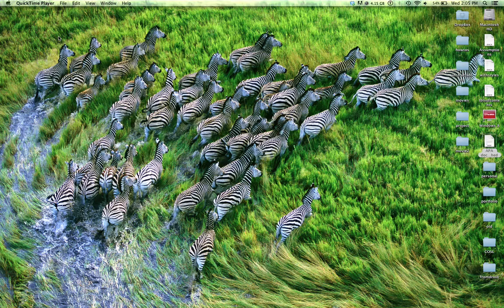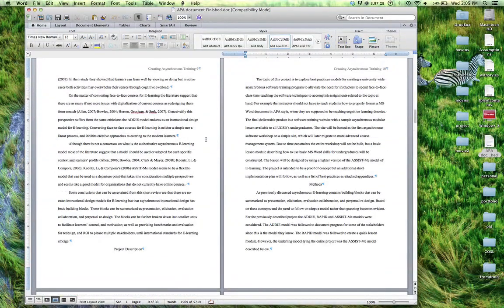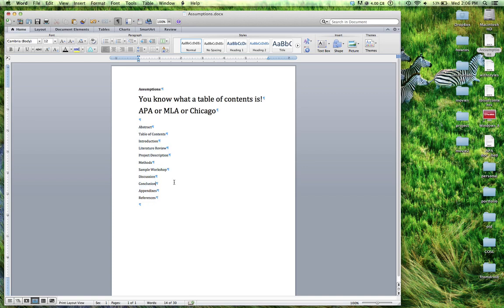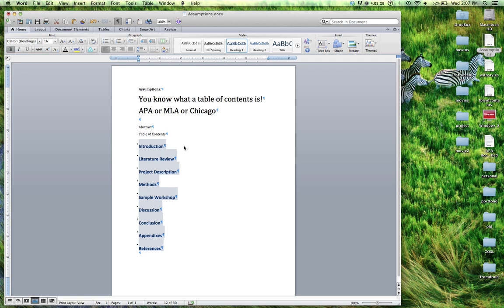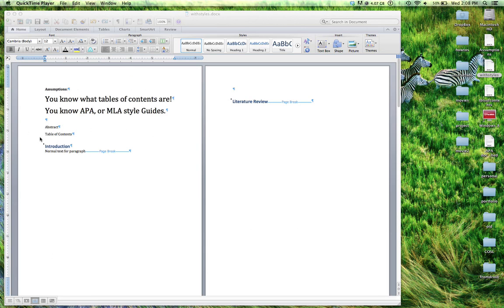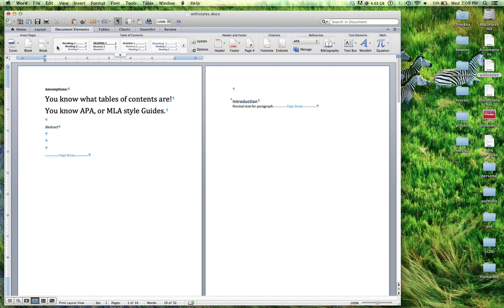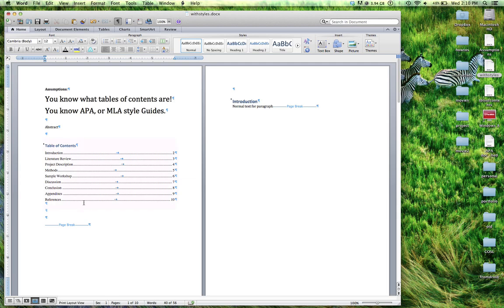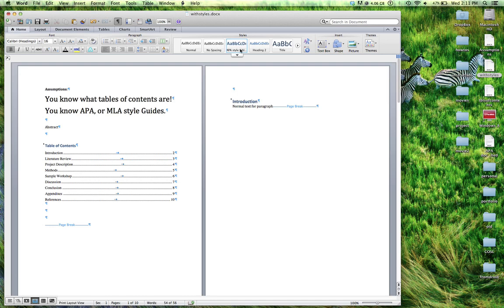Table of Contents using MS Word 2011 for the Mac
Creating a table of contents using MS Word 2011 for the Mac